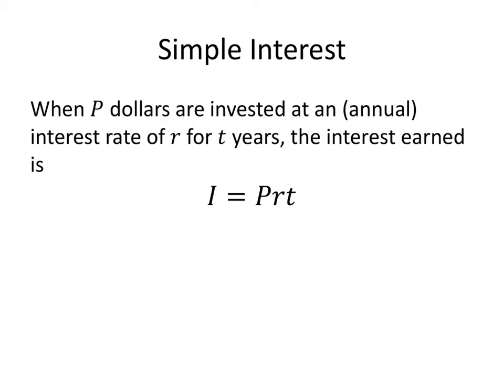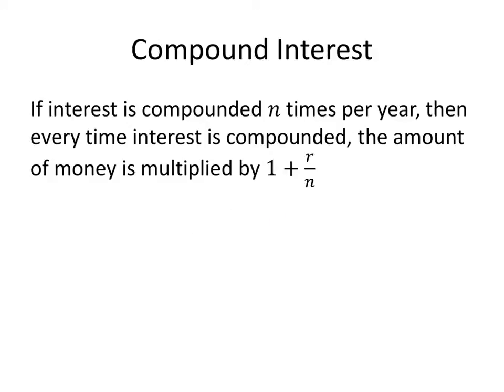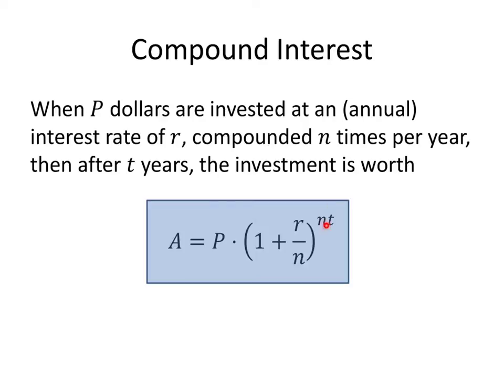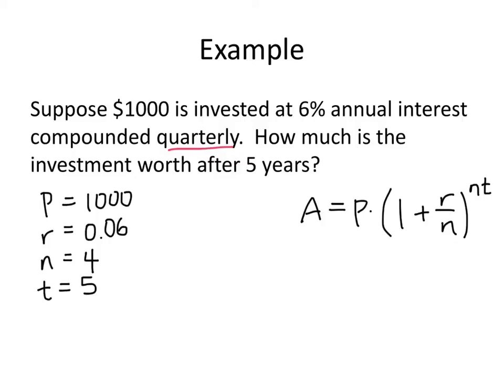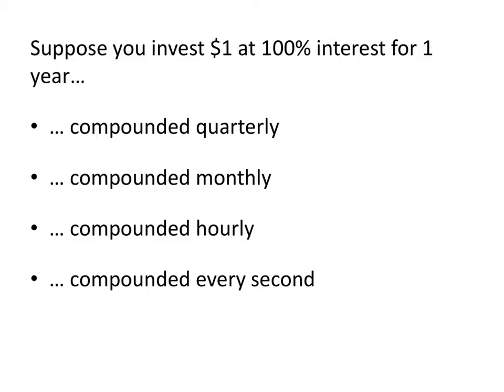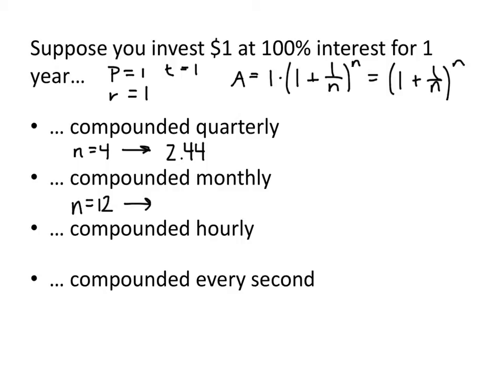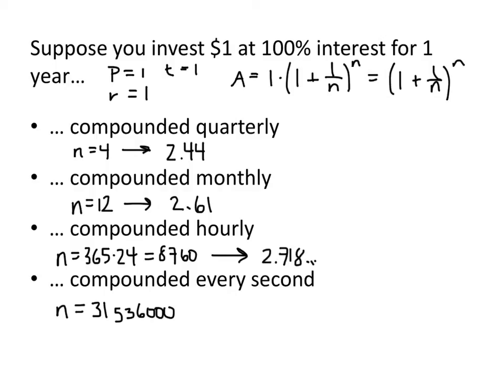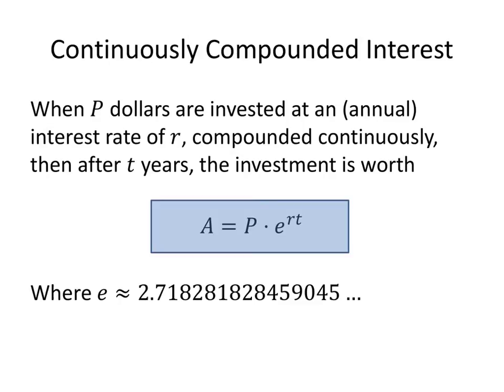Brainstorming: Compound Interest and The Number e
In this video, we discuss the basic idea of compound interest.  We also discuss continuously compounded interest and Euler's constant e = 2.71828...